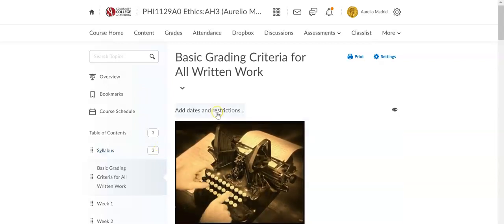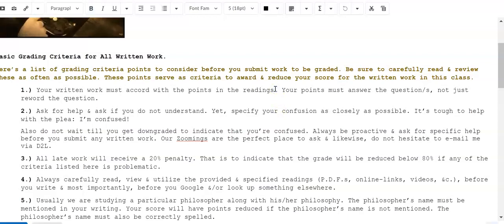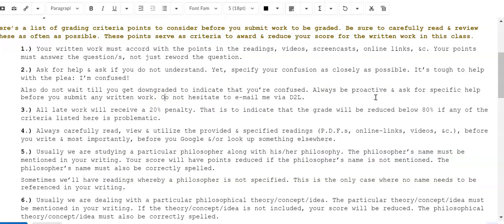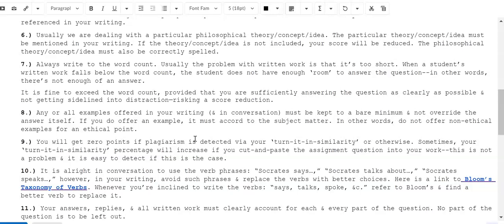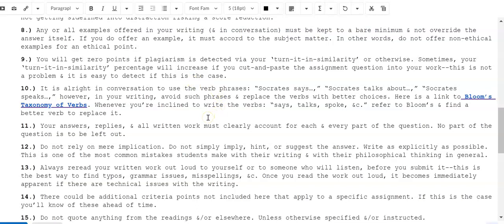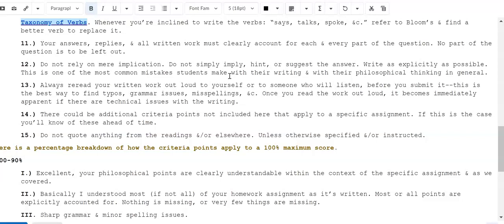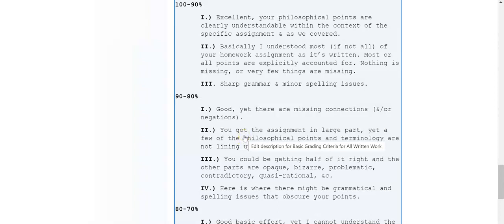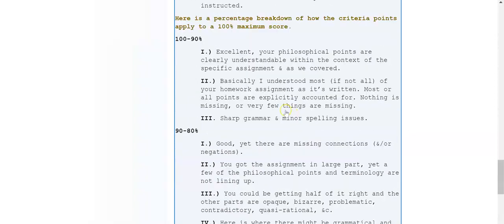Basic Grading Criteria for All Written Work [C.C.A.]